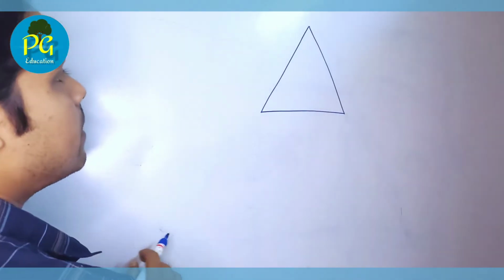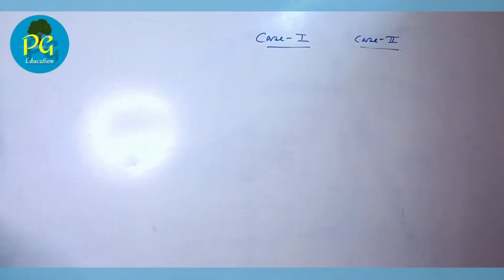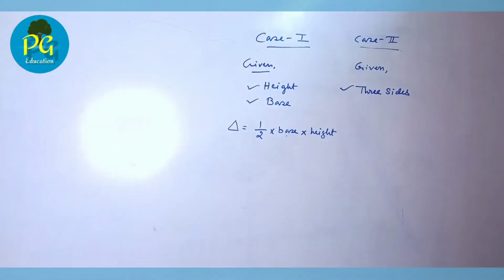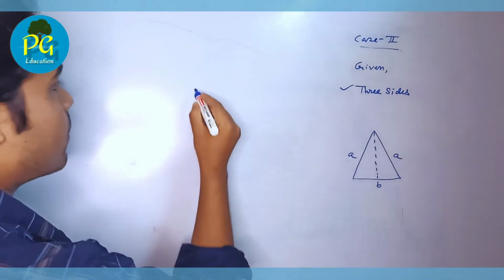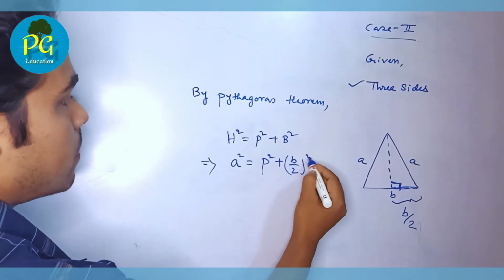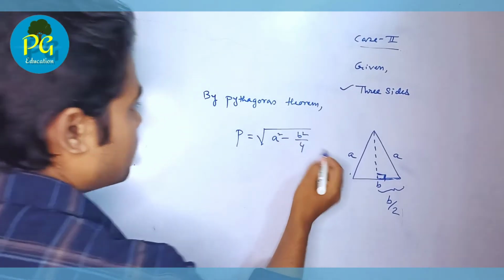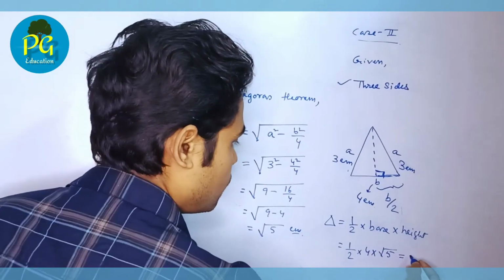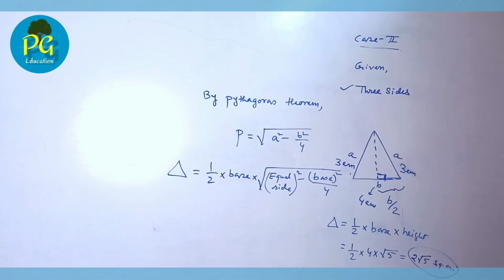Area of an Isosceles triangle l Don't memorise l understand logically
Area of an Isosceles triangle l Don't memorise l understand logically ‎@Perfect guide to maths

A concept clearing video on Isosceles triangle

1. How to find out area of an Isosceles trangle when values of three sides are given?

3. How to find out area of an Isosceles trangle when values of base and height are given ?

3. Lecture on Isosceles triangle

Don't memorise

Understand logically

Regards : perfect guide to maths